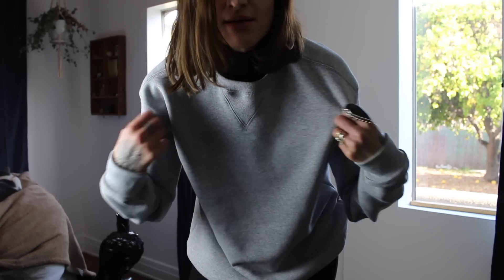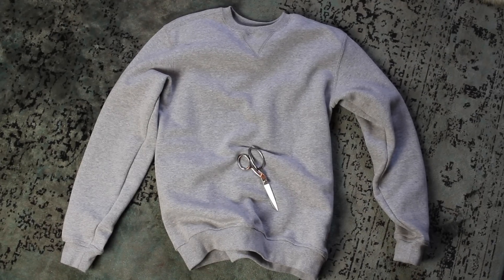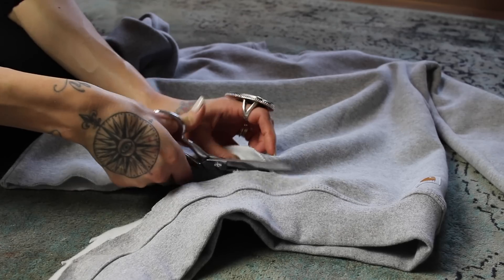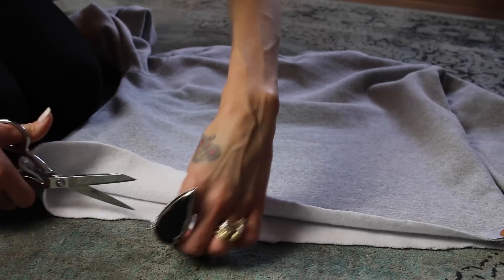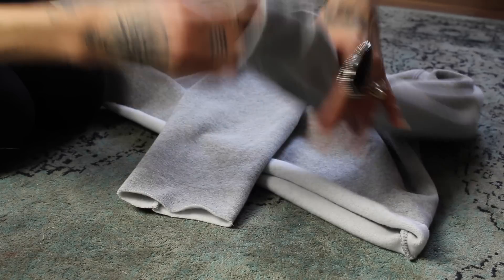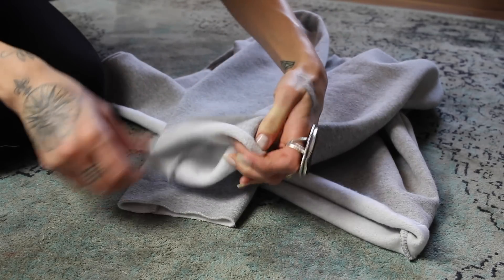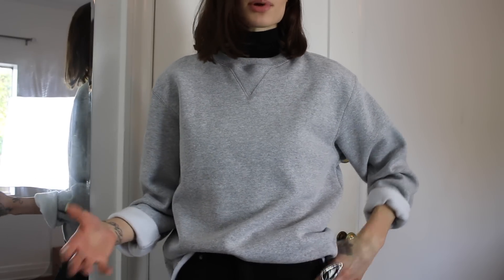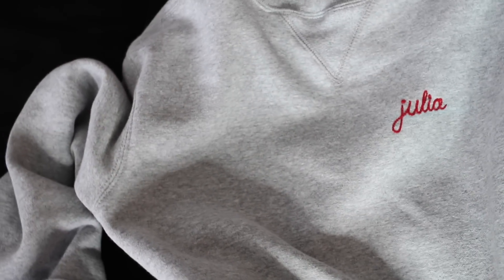DIY: Reconstruct and Style an Oversized Sweatshirt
In this video I show you the EASIEST way to reconstruct/alter an oversized men's sweatshirt so that it is more stylish and flattering! Feel free to steal one of your boyfriend's sweatshirts and try this because he probably won't notice.

This is officially my new favorite sweatshirt ever and I have worn it every single day since I filmed this!Let me know if you have any questions!

My scissors: